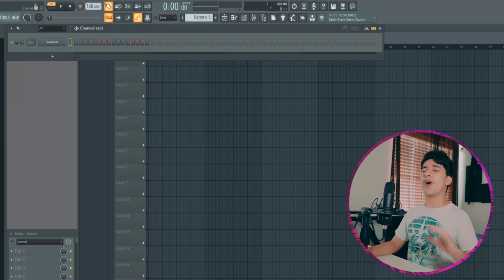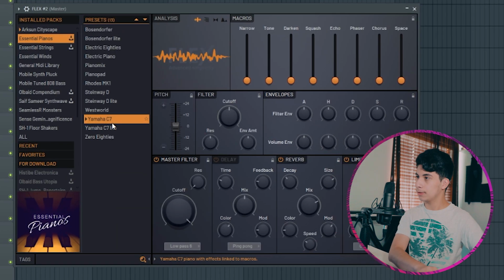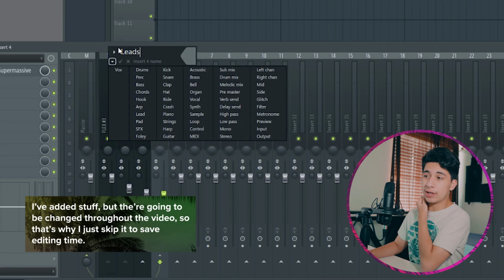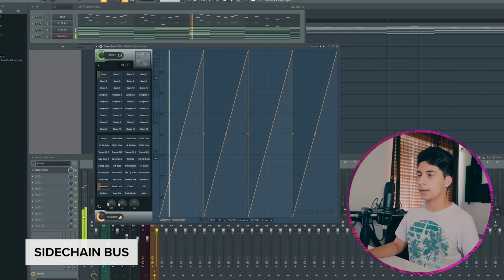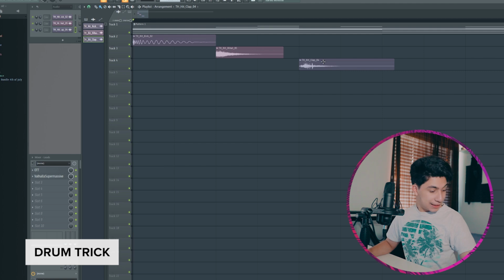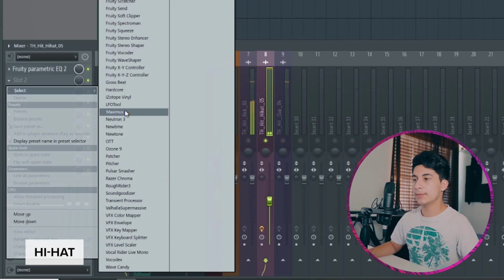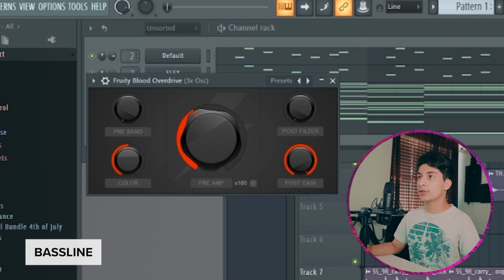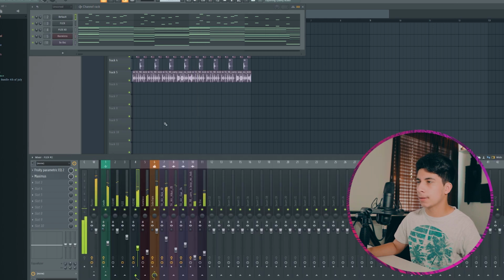TROPICAL HOUSE with FL Stock Plug-Ins! 🌴 | Free FLP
My Serum Preset Pack is out now!

In this video I give a shot at Tropical House using only FL Studio instruments. Everything is stock, except for 2 free plug-ins I used (they're free, c'mon). Is this tropical house? Not sure, honestly. I know it is not at 105 BPM with flute sounds. I definitely want to make more though. Let me know what you guys thought of it in the comments down below!

Time stamps:
0:00 - Intro
1:10 - Getting Started (Tempo)
1:47 - Writing Melody and Chord Progression
2:40 - Instrument Design & Mixing (Chords, Leads)
4:46 - Drum Programming
6:21 - Instrument Design & Mixing II (Bassline & More Leads)
7:08 - Mixing & Mastering
8:47 - Final Product